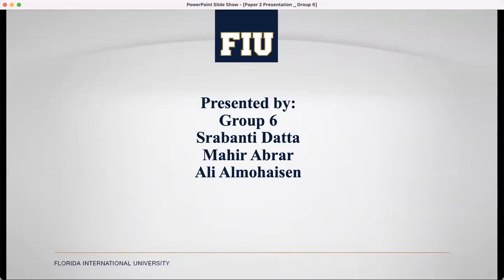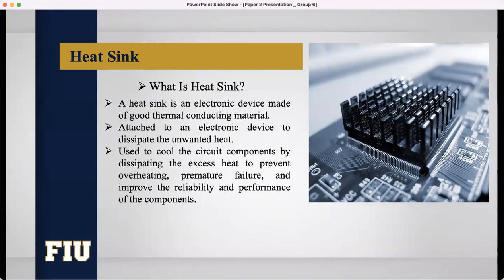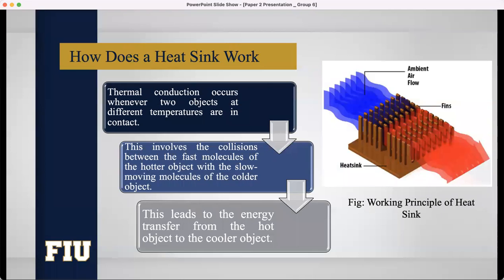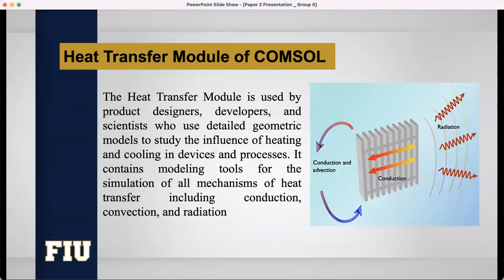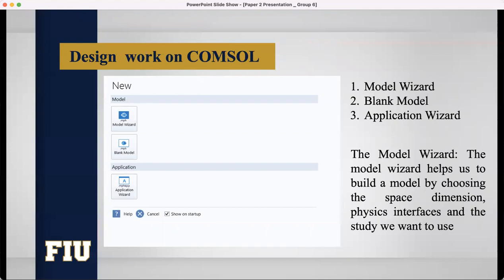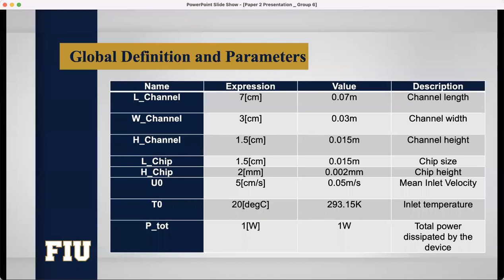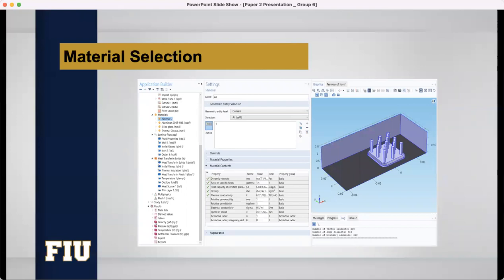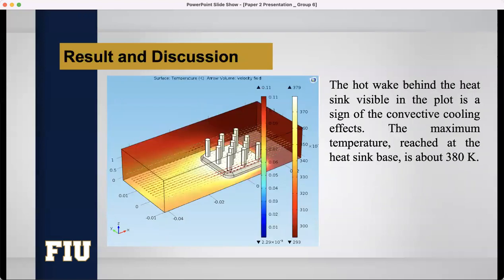Heat Sink Design Using COMSOL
Power Aware Computing System _ Summer 2022